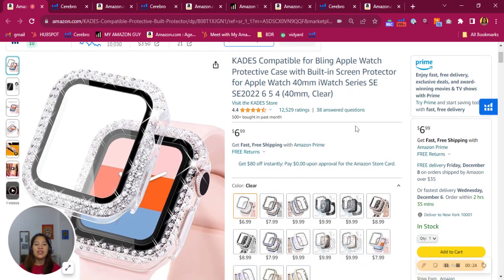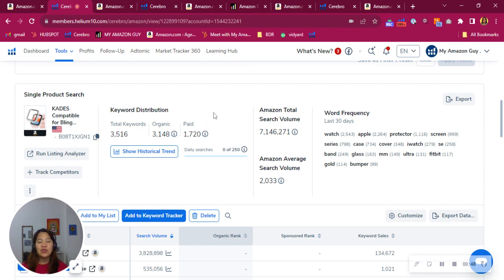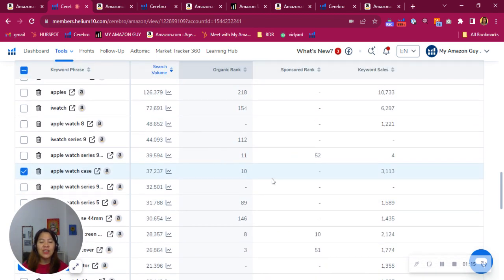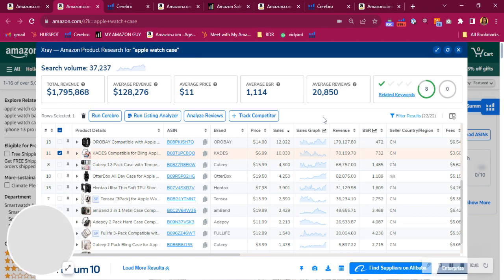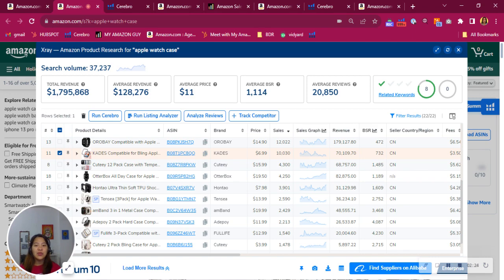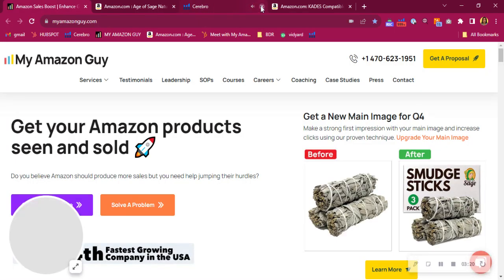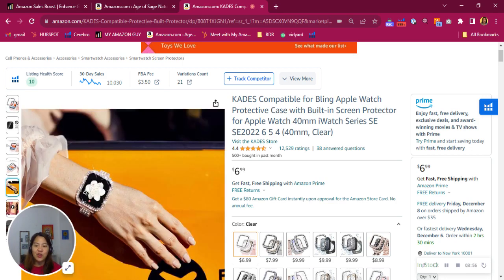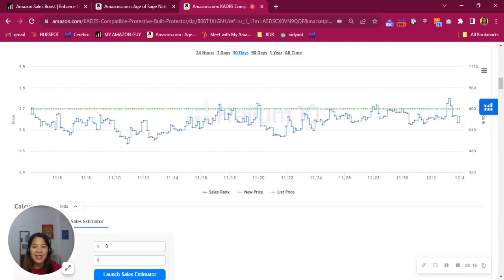Tips to Maximize Amazon Sales and Profits | ASIN Review: KADES Bling Apple Watch Protective Case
Evangeline, our Business Development Representative, delves into maximizing your market share through targeted keyword optimization and listing improvements. Learn how to analyze your keyword distribution, improve organic rankings, and outperform competitors with a comprehensive SEO approach. Gain insights into boosting listing appeal with engaging images and compelling content. Discover how to turn keywords into sales and leverage your brand story for enhanced online visibility. Book a free consultation to take your Amazon business to new heights.

Timestamps:
00:00 - Introduction and Positive Star Ratings Acknowledgement
00:23 - Traffic Generation and Keyword Strategy Overview
01:00 - Keyword Performance Analysis and Ranking Insights
01:53 - Market Size and Revenue Potential in Your Category
02:29 - Competitor Keyword Management and Sales Comparison
02:54 - Strengthening Organic Rankings with SEO Strategies
03:22 - Enhancing Listing Appearance for Better Conversion
03:38 - Image Gallery Improvement Suggestions
03:59 - Importance of Title and Bullet Points for SEO
04:22 - Leveraging Brand Story and A+ Content for SEO
04:51 - Closing Remarks and Invitation for Free Consultation